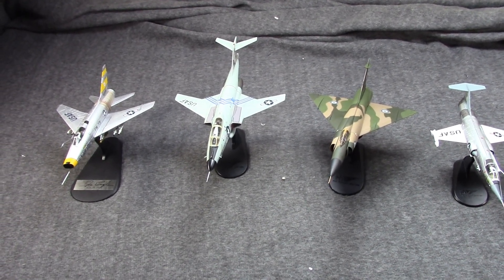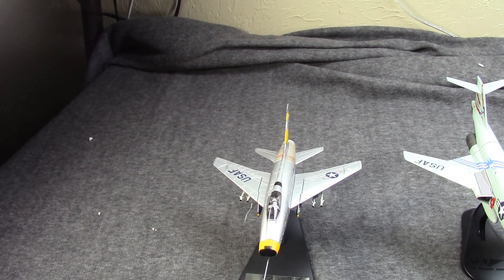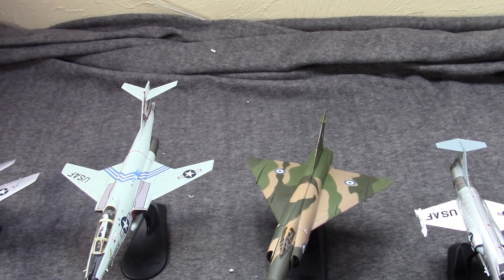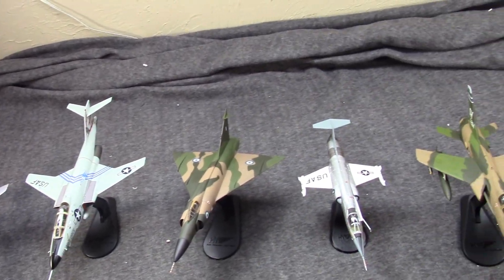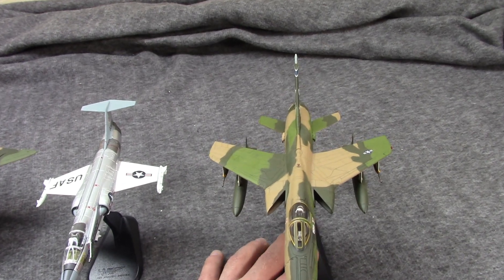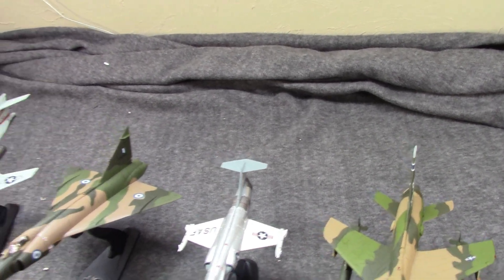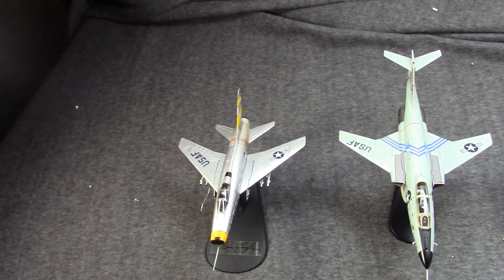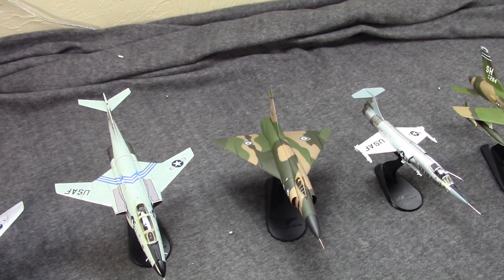USAF Century Series Overview: F100, F101, F102, F104, & F105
Alright, its time to dig into the so-called "Century Series" of fighter jet aircraft used by the US Air Force during the 1950s and 1960s. These planes were all very advanced for the time, but also had major flaws/shortcomings. This is just an overview or preview video. Individual episodes coming soon.

Featured aircraft include:
North American F-100 Supersabre - first supersonic fighter
McDonald F-101 Voodoo - interceptor & tactical fighter-bomber
Convair F-102 Delta Dagger - first supersonic delta-wing interceptor
Lockheed F-104 Starfighter - Mach 2, lightweight fighter
Republic F-105 Thunderchief - Mach 2, strike fighter-bomber

All models are diecast, 1/72 scale, and from Hobby Master.